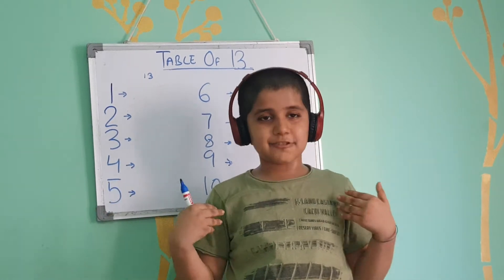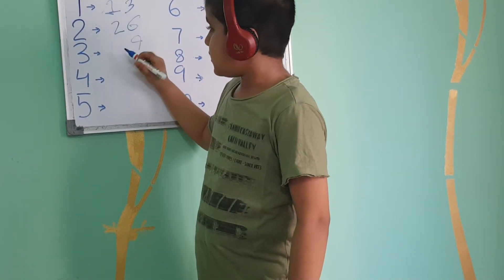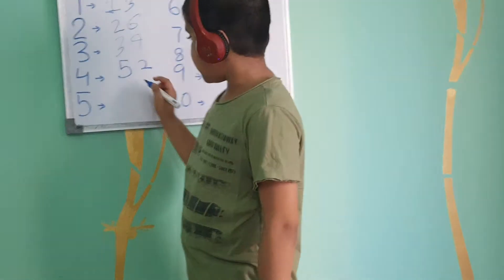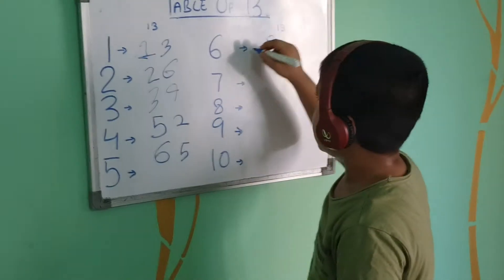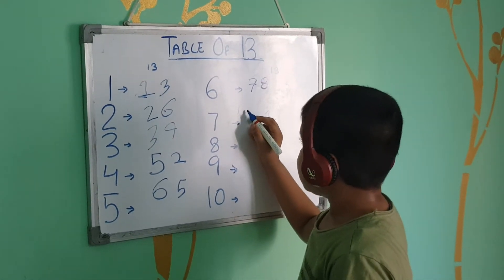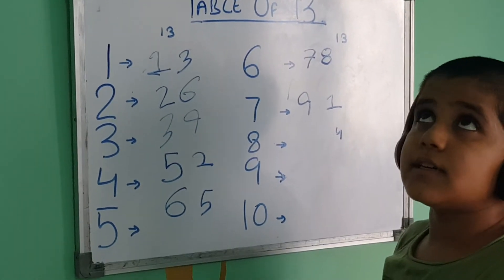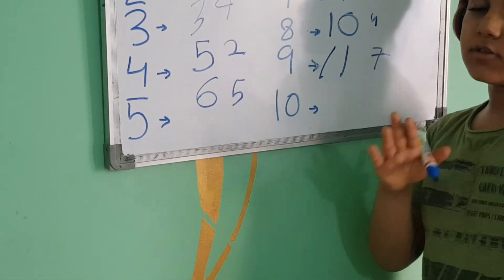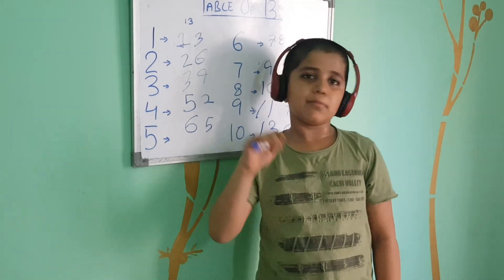Easy math Trick to learn and write table of 13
Easy math Trick to learn and write table of 13 by table of 3.